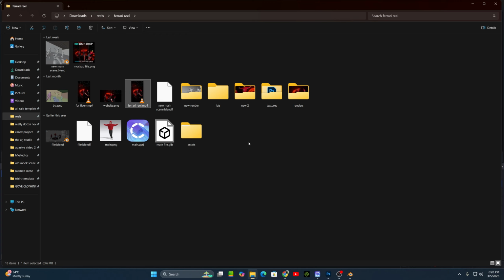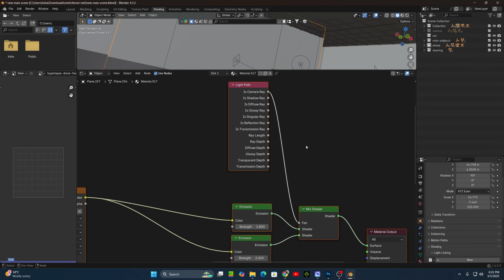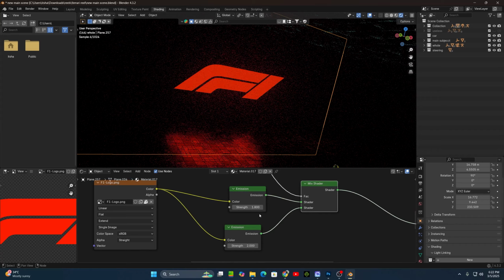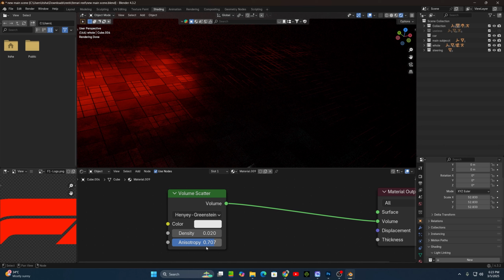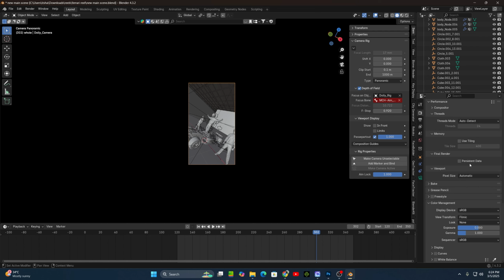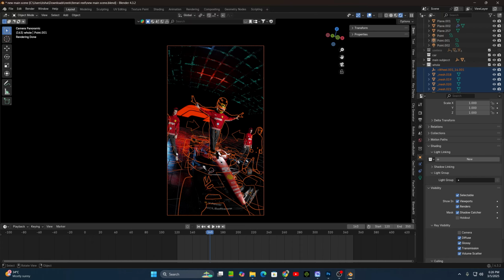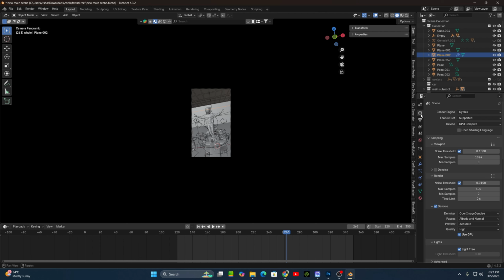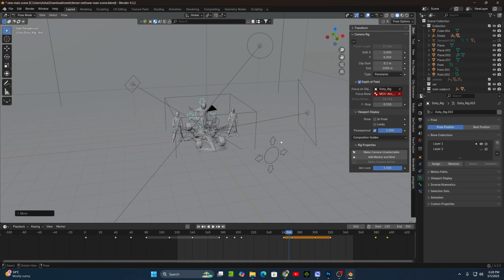High-Quality 3D Animation in Blender | Ferrari F1 Cinematic Breakdown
🚀 Welcome to my latest breakdown, where I reveal the techniques behind this high-quality Blender animation featuring a Ferrari F1-inspired scene! In this video, I’ll walk you through:

🔥 Lighting Tricks – Mastering light linking for precise illumination
🎥 Camera Angles & Composition – Making dynamic shots that bring energy
🎮 Animation Workflow – How I achieved smooth character and vehicle motion
💡 Shaders & Materials – Enhancing realism with proper reflections & textures
⚡ Rendering & Optimization – Getting crisp results without insane render times

Whether you're a beginner or an advanced 3D artist, these methods will help you take your renders to the next level!

Drop a comment if you have any questions or want me to cover a specific topic in the next video! 🎬